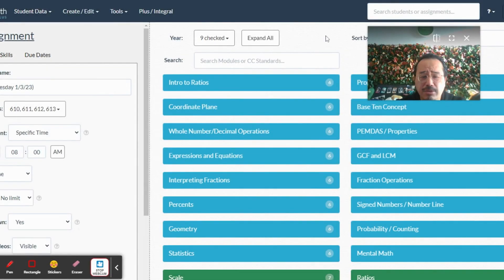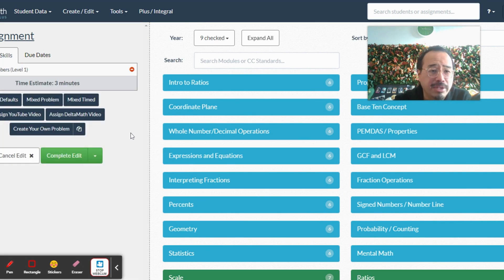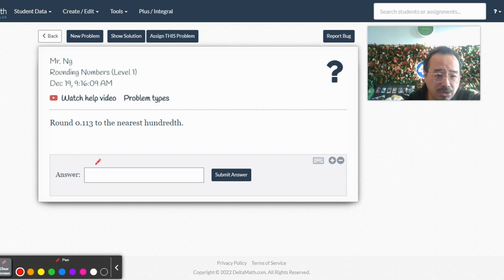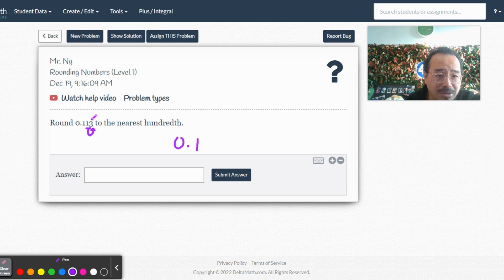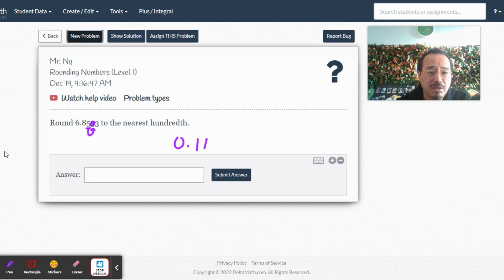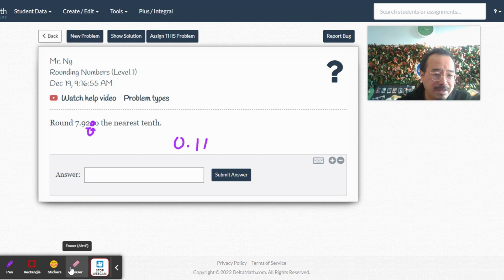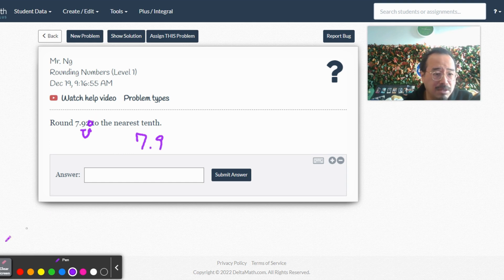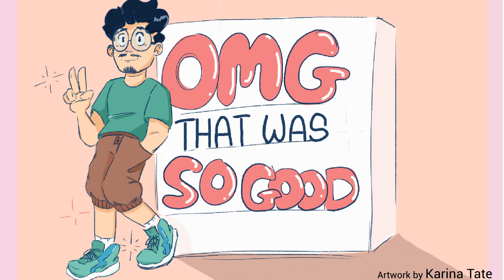Homework Time with Mister Ng #47